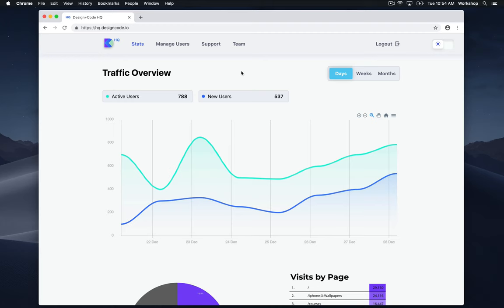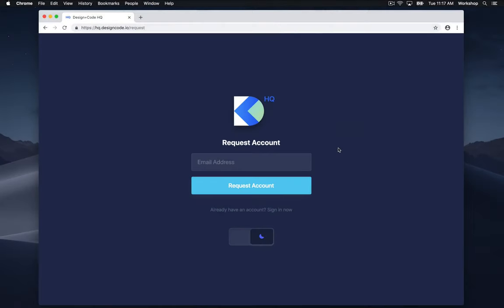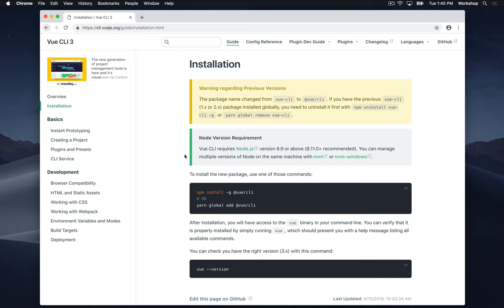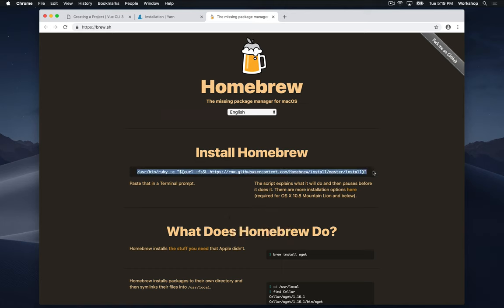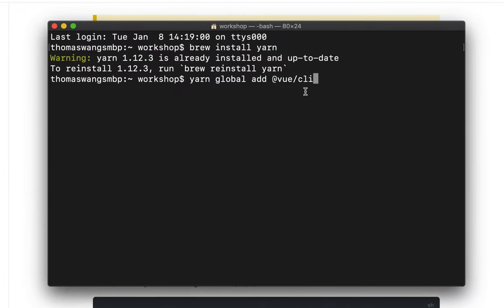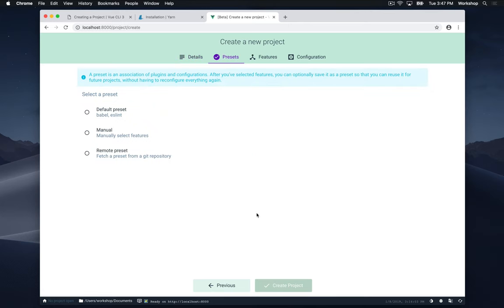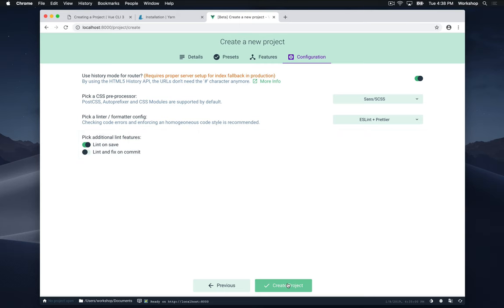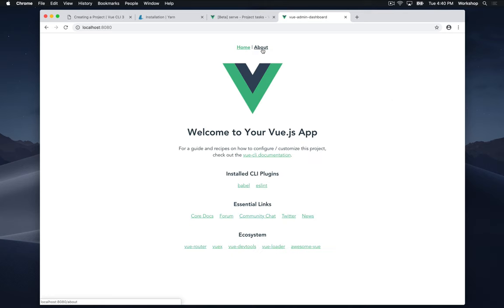Vue.js for Designers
Create a dashboard web app with a complete login system and dark mode.

Build your site with Sass, animations, data visualization, and more. The first part of a 6-hour crash course for designers and coders.